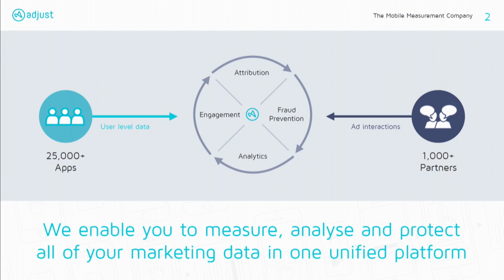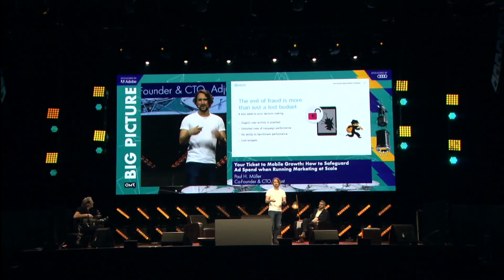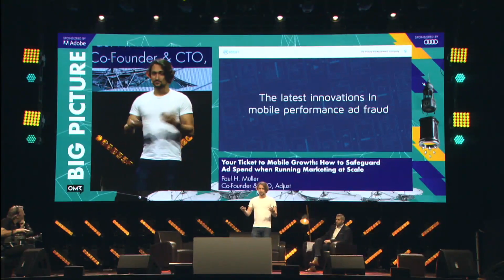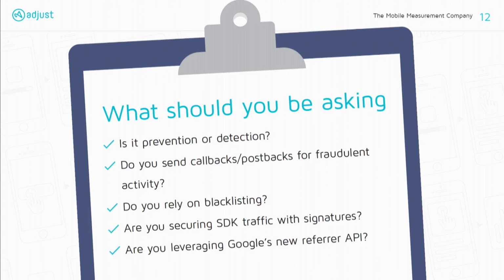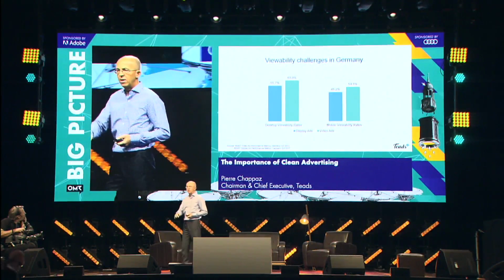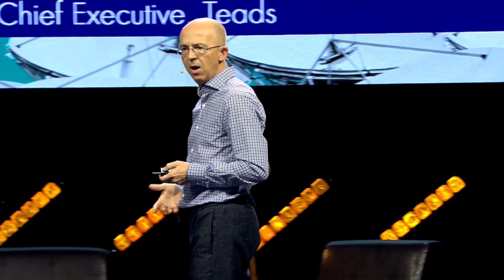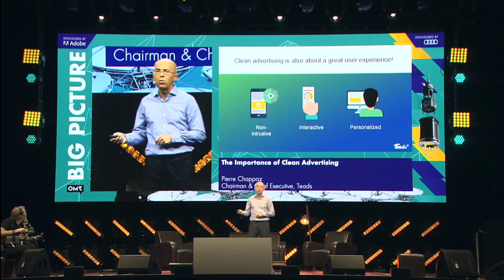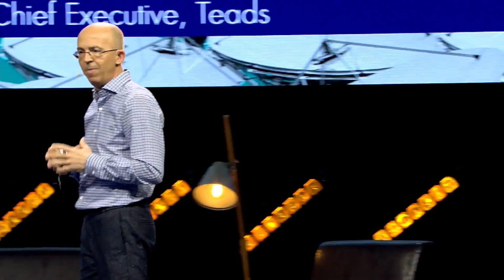Paul H. Müller: How to Safeguard Ad Spend when Running Marketing at Scale | OMR Festival 2018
Fraud im Performance-Bereich ist ein echtes Katz-und-Maus-Spiel. In besonders harten Fällen bestehen Kampagnen bis zu 90 Prozent aus Fake-Traffic – Ad-Budgets gehen so ins Nichts. Adjusts CTO und Co-Founder Paul H. Müller hat auf der Expo Big Picture Stage erklärt, in welchen Bereichen Apps besonders stark mit Fraud zu kämpfen haben, wie man solchen Traffic erkennt und sich schützt.

OMR ist die Plattform für die Digital-Marketing-Branche. Das große Flaggschiff ist das Online Marketing Rockstars Festival mit 25.000 Besuchern in 2017, Konferenz, Expo, 200 Ausstellern, Masterclasses, Partys und mehr. Neben dem Festival schreiben wir täglich Artikel auf Rockstars Daily – und machen außerdem den OMR Podcast für wöchentlich 15.000 Hörer, die größte Jobbörse der Branche, tiefe Analysen und Leitfäden in Form von Reports sowie weitere thematische Spezial-Events.